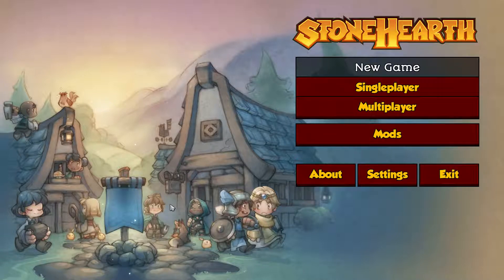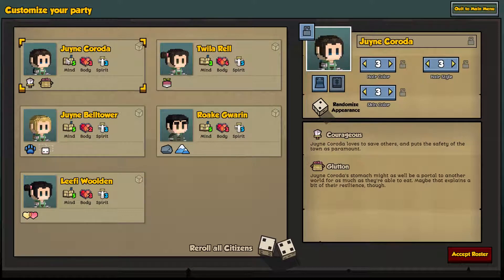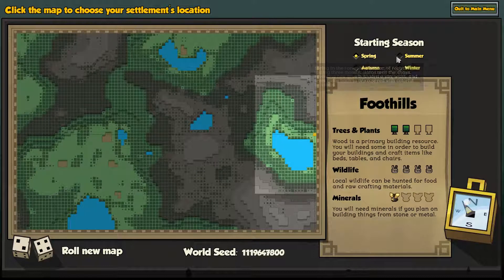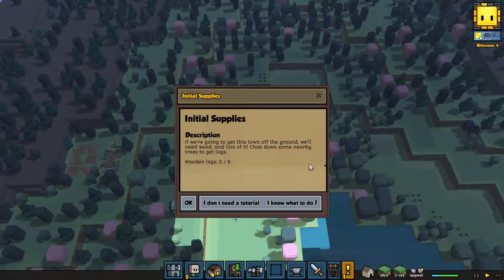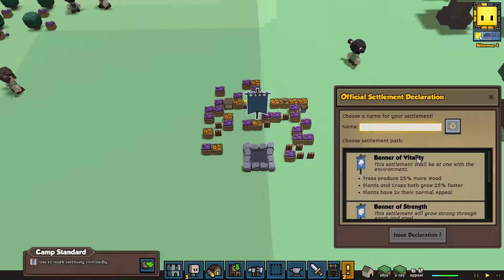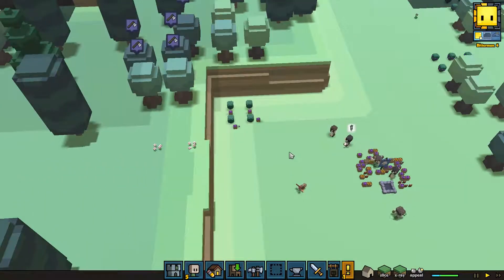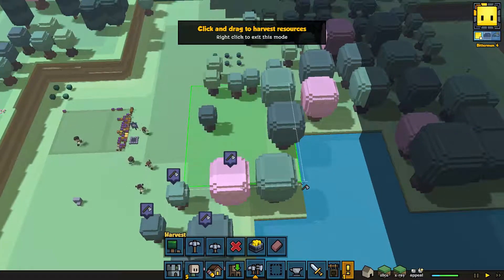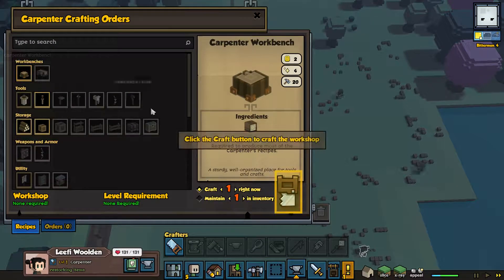First Look: Stonehearth